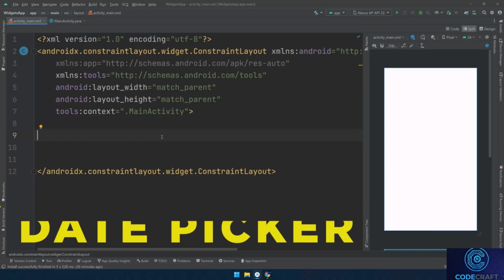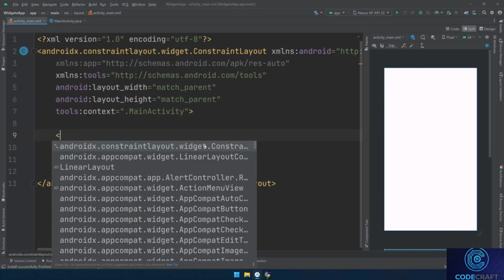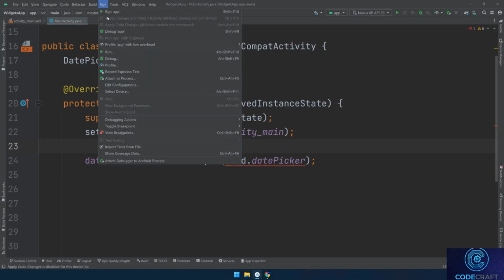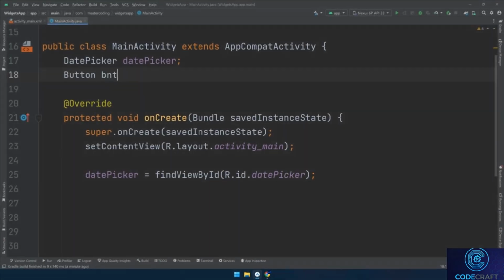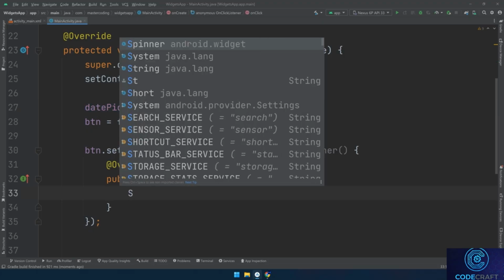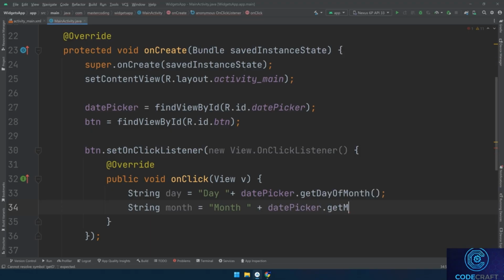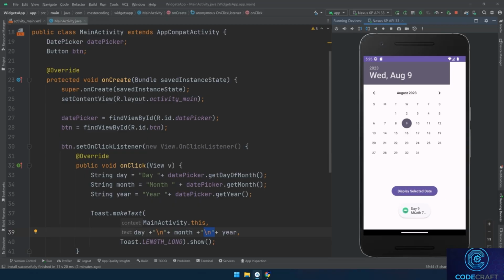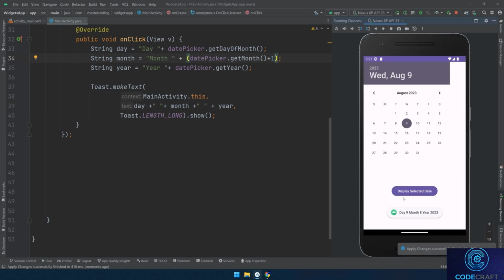(101) Date Picker in Android Explained | DatePickerDialog | Android Course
In this video from The Complete Android Development Course, you will learn how to use the Date Picker in Android, a useful UI component that allows users to select dates easily within your app.

DatePicker is widely used in apps like booking systems, forms, reminders, and scheduling applications.

📚 In this tutorial you will learn:

What is a Date Picker in Android
Difference between DatePicker & DatePickerDialog
How to implement DatePicker in XML and Java
Handling date selection events
Displaying selected date in UI
Real-world examples (booking apps, forms)
Best practices for date selection UI

By the end of this video, you will be able to add date selection features to your Android apps.

💻 This course is ideal for:

Developers improving UI components

Android Development
Java Programming
Flutter Development
Firebase
Graphic Design
Video Editing